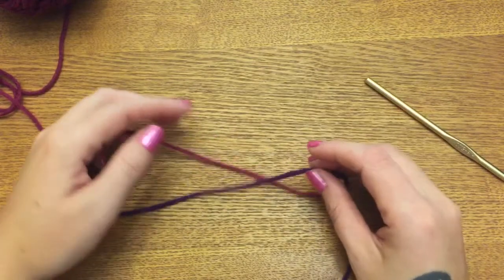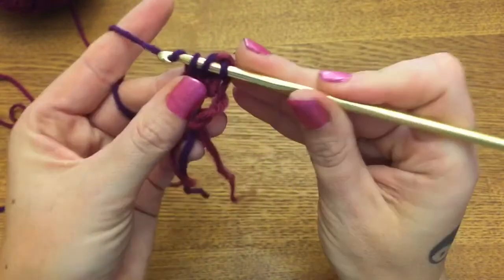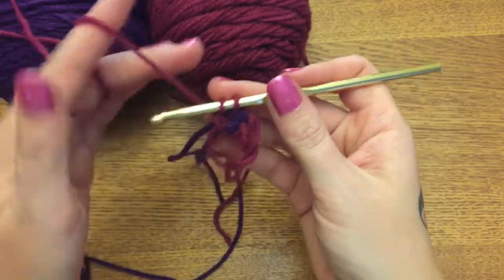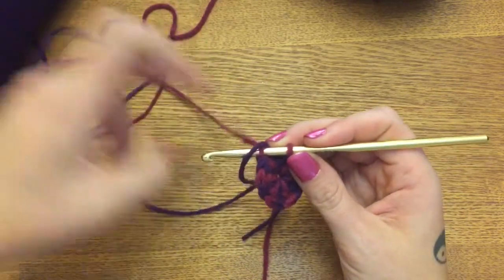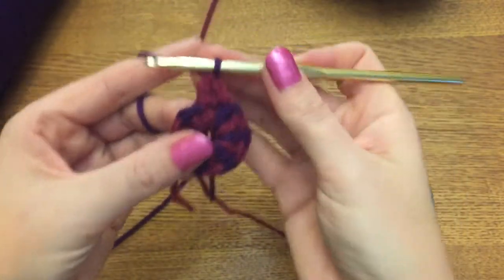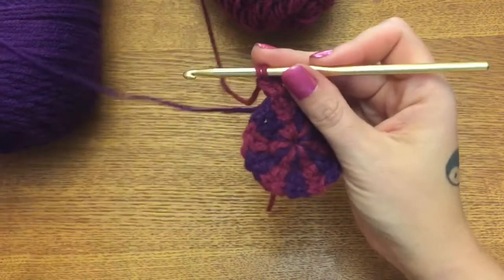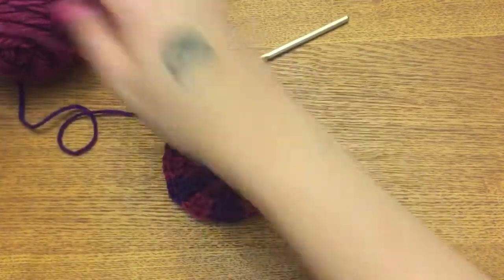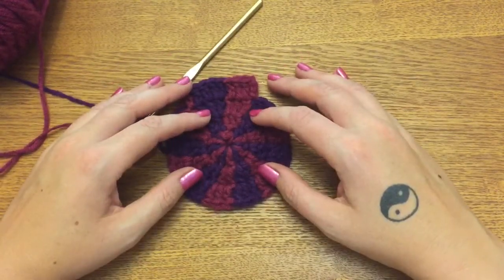Beautiful Blankets: Pinwheel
How to crochet the beautiful Pinwheel blanket.

Intro Video and Music/SoundFX created by Jether Garotti Junior & Audio Jungle.